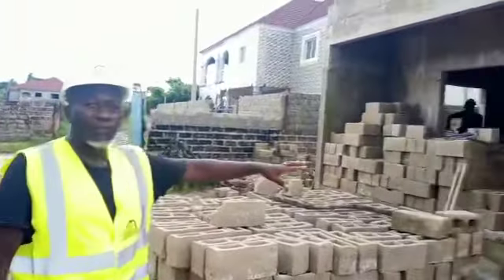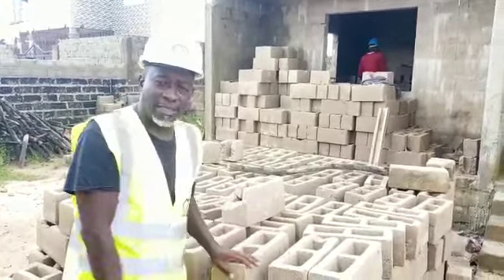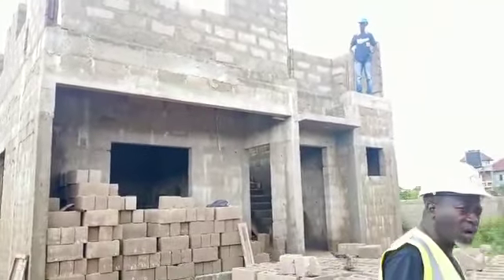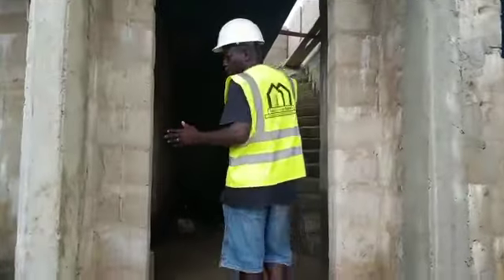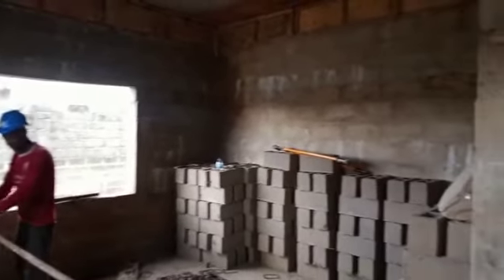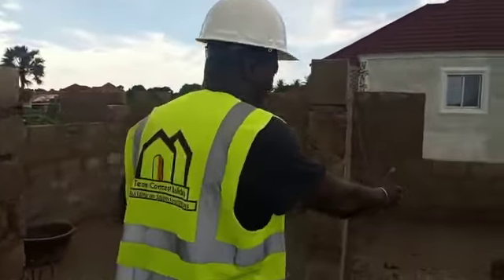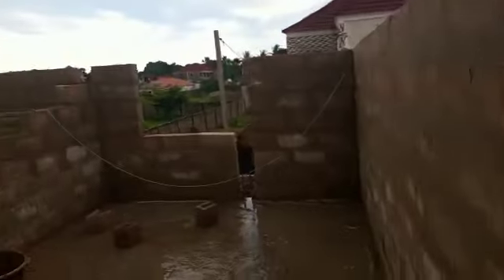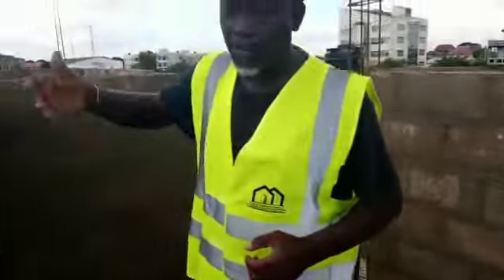Building In The Gambia: 2nd Floor Going Up! 🇬🇲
Here is a beautiful 2 story home being built in the Gambia by Prince Paul and his Team, Team Concept Builders Gambia.

Please continue to follow Team Concept Builders Gambia as we grow and improve on our content! Watch homes and businesses go up, step by step. I appreciate you all🙏🏾